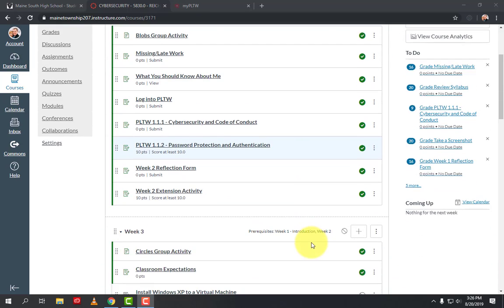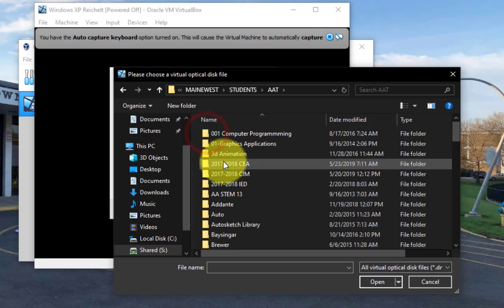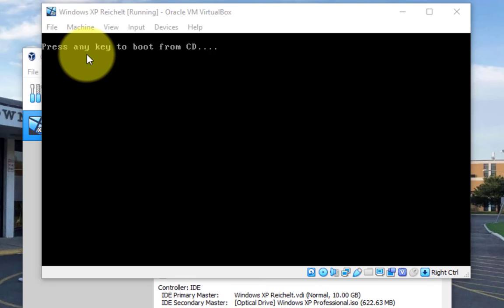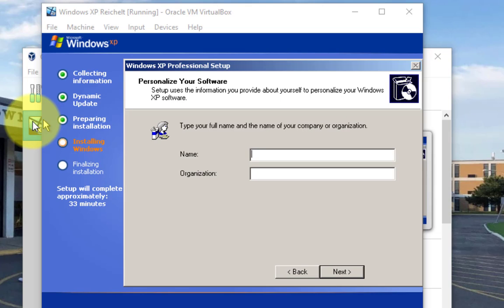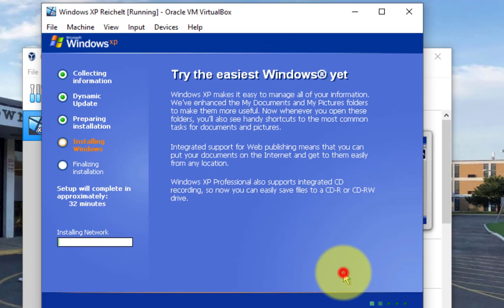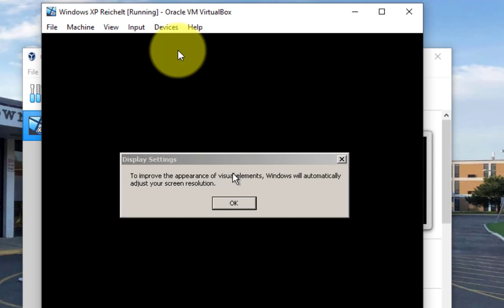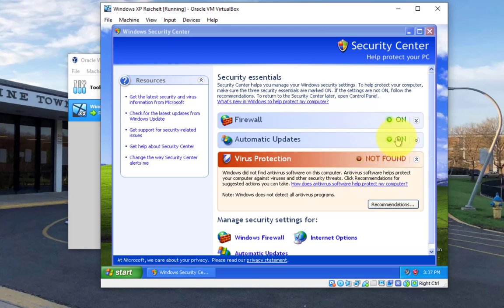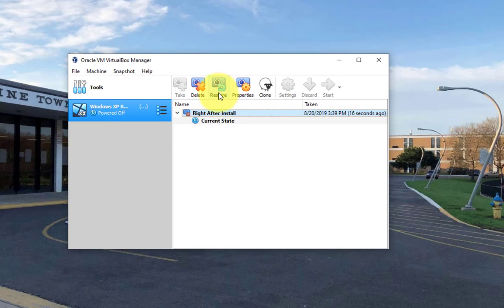Install Windows XP